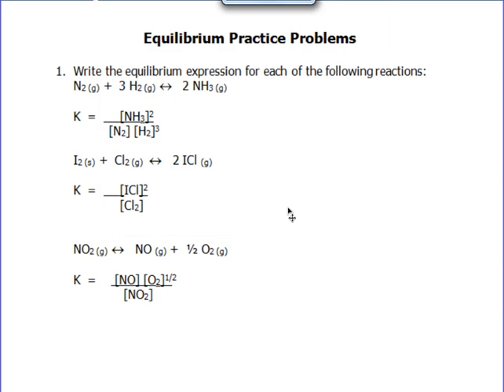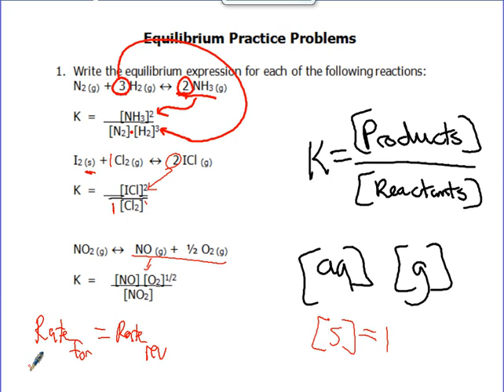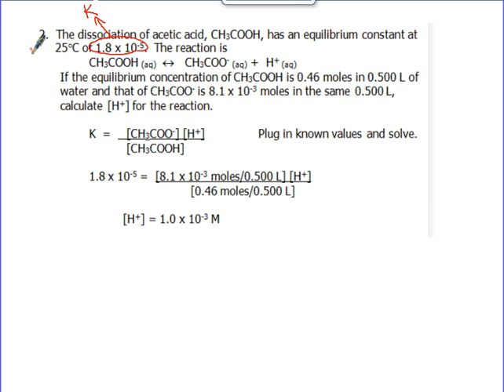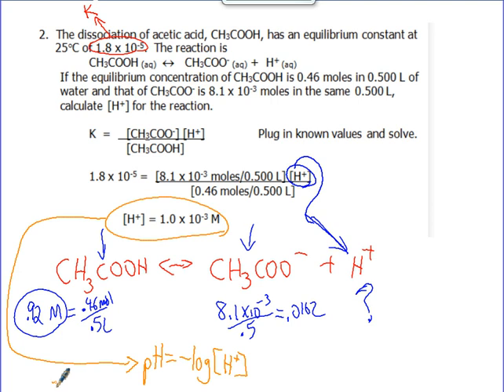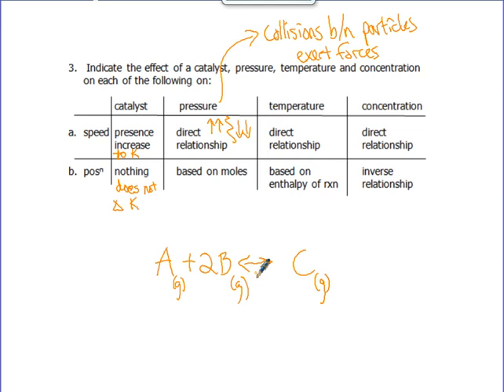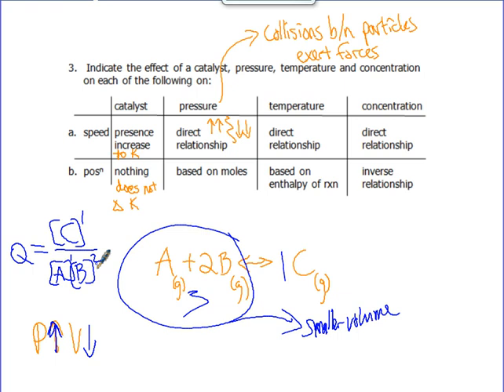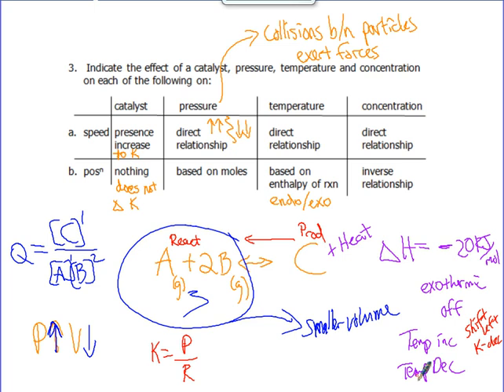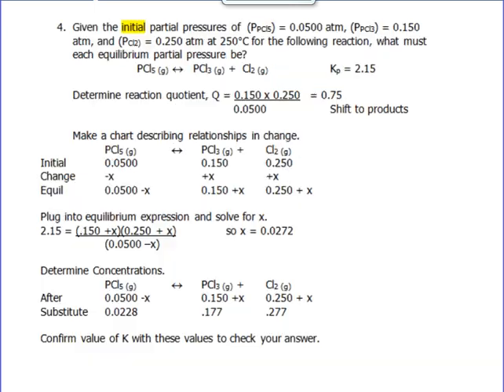Eqlbm qns 1to3